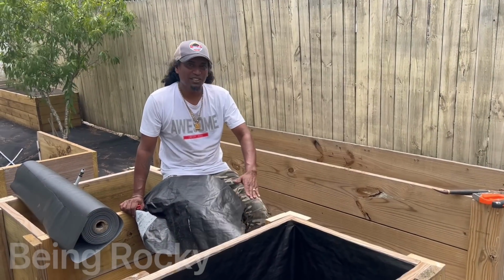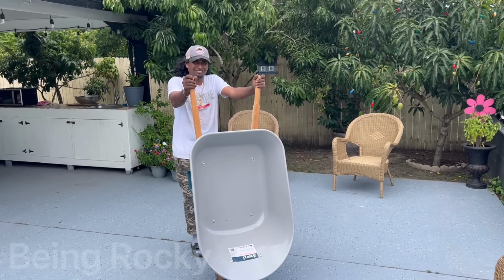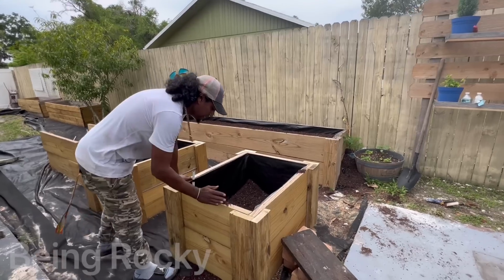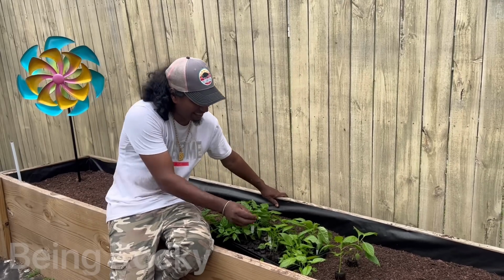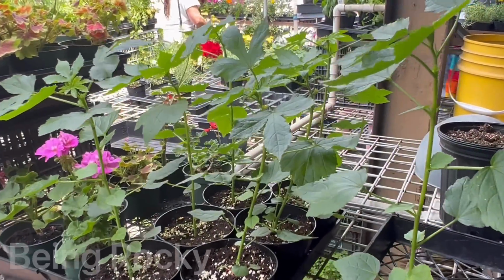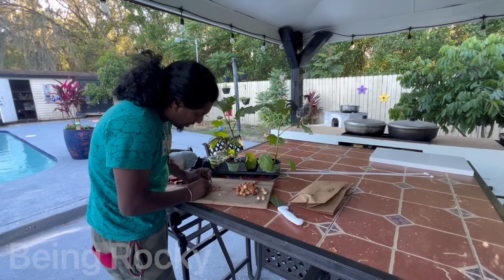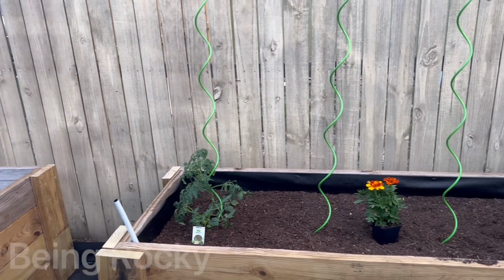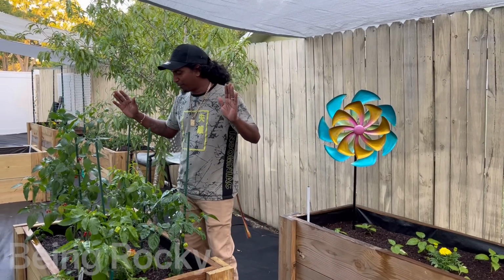RAISED BEDS/PLANTING OUR GARDEN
This is our first year doing Raised Beds and it was an awesome project. My wife and I enjoyed every bit our it, the fun part was deciding which plants goes where, can’t wait to harvest!

Facebook: Being Rocky and Family